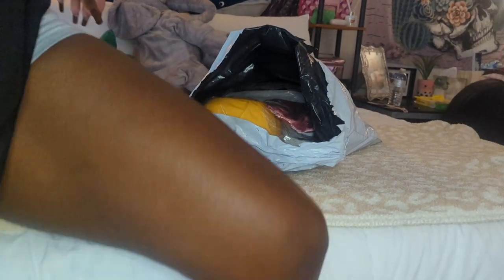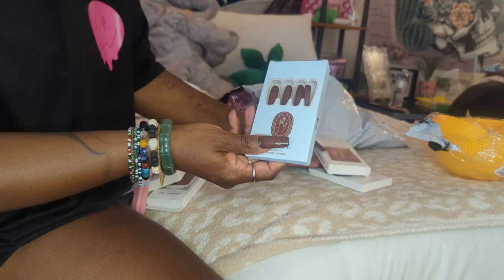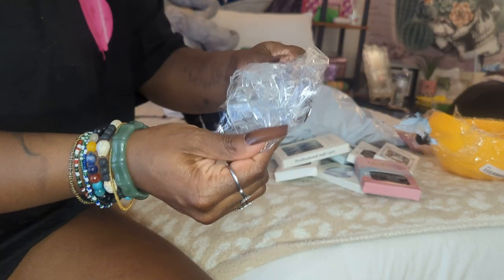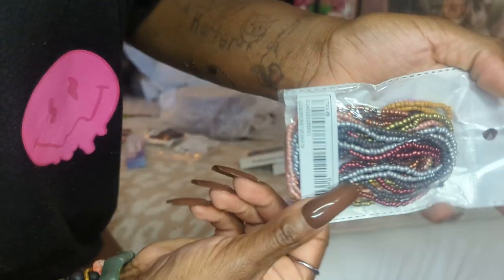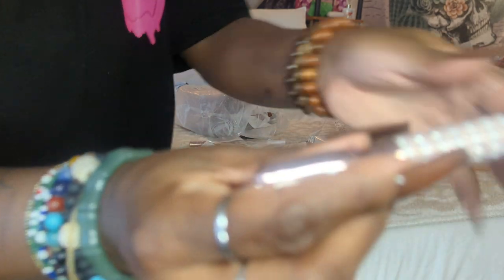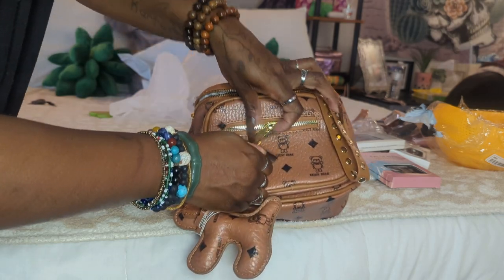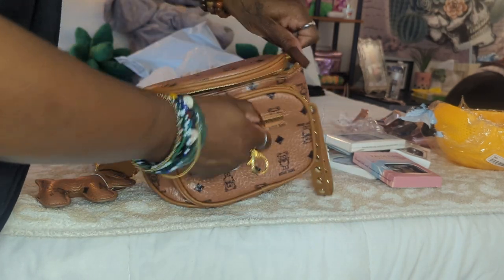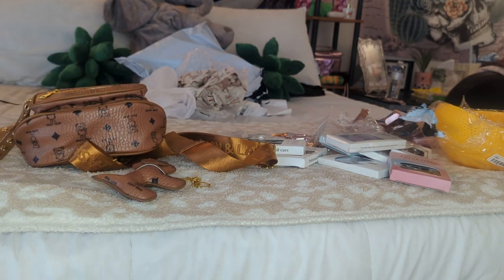Unboxing • SheIn • Kay Flight Unrooted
Links Mentioned:

🩷 1pc 2024 New Fashion Floral Print Single Shoulder & Cross-Body Bag With Rivet Decor And Multiple Pockets (With Pendant) Suitable For Women To Use In Daily Life Or As A Gift For Festivals & Dating Occasions

🩷 3pcs Vintage Style Multi-color Wooden Beaded Elastic Stretch Bracelet Set For Men And Women

🩷1pc Solid Color Drain Basket

🩷Spring Cool Black Butterfly Design False Nails Set For Long Ballet Nails, Including 24pcs Nails, 1pc Jelly Glue, And 1pc Nail File

🩷Long-Lasting Black Liquid Eyeliner Pen with Rhinestone Bronzing Effect - Waterproof and Sweat-Proof Eye Makeup Tool

🩷4D Silk Fiber Mascara Rhinestone Decorative Shell Mascara , Waterproof Smudge Proof Elongate Eyelashes Makeup Tool , Natural Thick Curling Mascara

🩷1pc 10ml No Wipe Gel Nail Polish Top Coat , Shine Finish and Long Lasting, Soak Off LED Nail Lamp Gel For Home Salon Nail Art DIY

🩷24pcs Super Long Press On Nails Set In Ink-wash Style Green Jade, Including 1pc Nail File & 1pc Jelly Glue, Perfect For Autumn-winter Sweet & Cool Style

🩷Achieve Charm 24pcs Gradient Square Shaped Long False Nails Set In Deep Brown Color, Sleek & Simple With Jelly Glue & Nail File, Full Cover Design For Party, Dance Or Daily Wear

🩷Transform Your Nails with 24pcs Extra Long Stiletto French style Modern classic simple white Solid Color  Full Cover Fake Nail Kit for daily wear at parties and dances

🔗 to heart card holder

Need to reach me? Want me to Review Something for you?  Collabs? Questions? Email⬇️